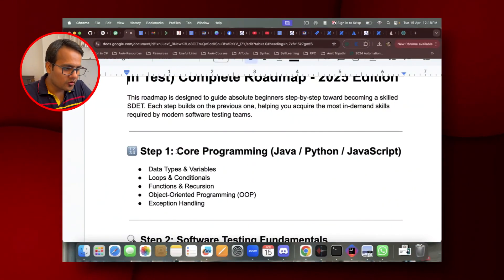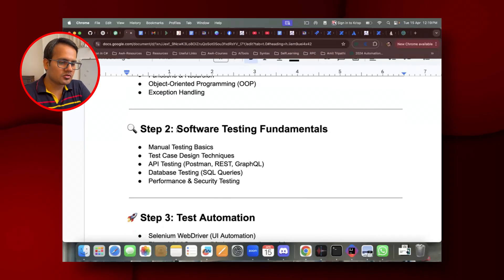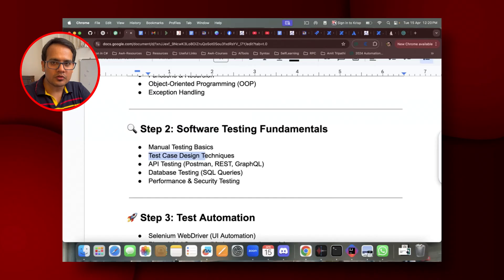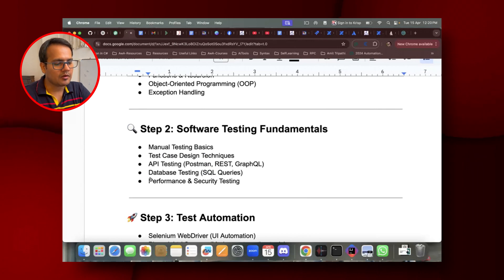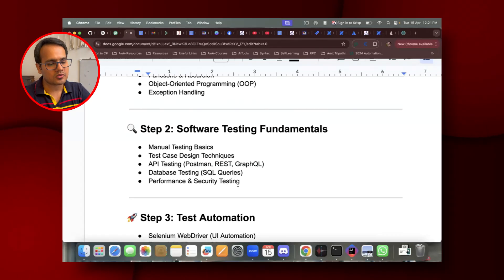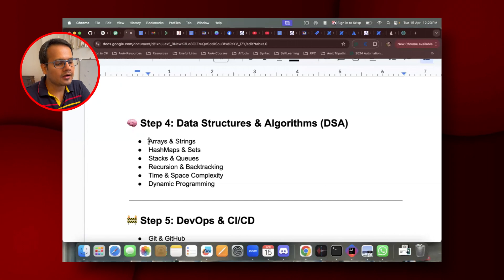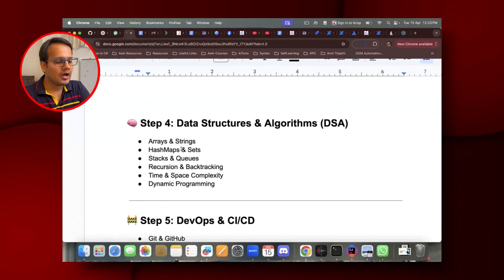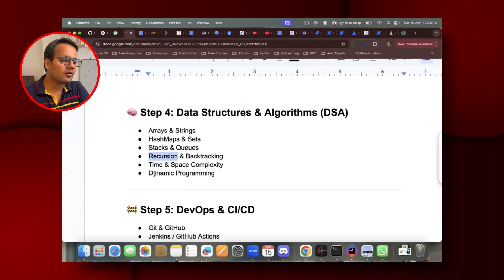SDET Roadmap 2025 with AI Skills | Only Video You Need to Watch !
🎬 In this video, you’ll discover the exact step-by-step roadmap to become an SDET in 2025 — especially if you're a software tester or automation enthusiast trying to stay ahead in a world where AI is changing everything.

💡 Whether you’re starting from scratch or upgrading from manual testing, this guide will help you move faster and smarter — with the help of modern tools, real-world frameworks, and AI-driven testing strategies.

👉 What You’ll Learn in This Video:
✅ The must-have skills for becoming an SDET in 2025
✅ How to combine test automation with AI tools like ChatGPT & testRigor
✅ What to skip, what to focus on, and how to build your roadmap with confidence

👑 Join My YouTube Channel as a Member

Hi, I’m Amit Tripathi, your friend in the journey of automation testing and AI and for all things AI + Automation + Career Growth. With over a decade of real-world experience, I break down complex concepts into practical strategies — from Selenium to GenAI, from frameworks to interview prep.

🎯 Mission: Helping software testers and engineers build future-proof careers through automation, innovation, and continuous learning.

📌 Hashtags & Keywords

SDET Roadmap 2025
How to become an SDET
SDET with AI
Automation testing roadmap
AI in software testing
Learn automation testing 2025
Career switch to QA
Manual to Automation testing
Test automation tools 2025
Prompt engineering for testers
AI testing tools for QA
Software testing career guide

💬 Drop a comment with your doubts or video suggestions!